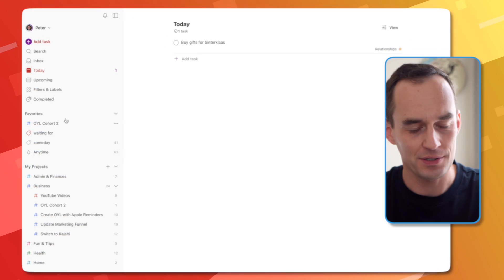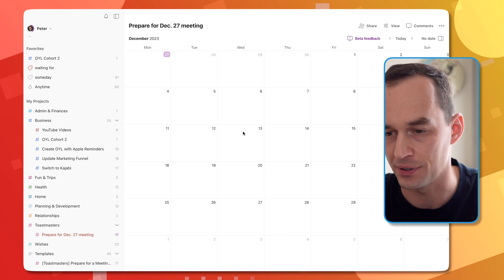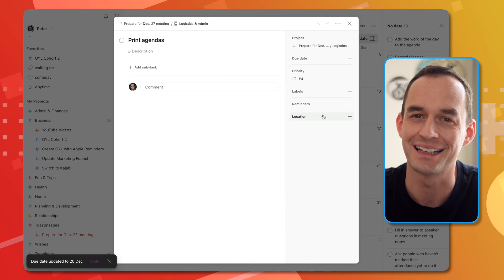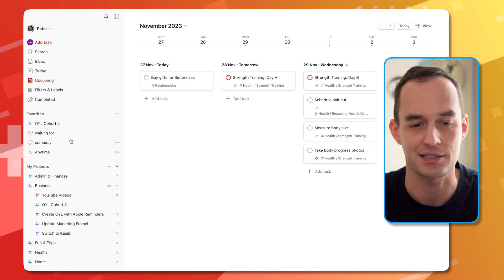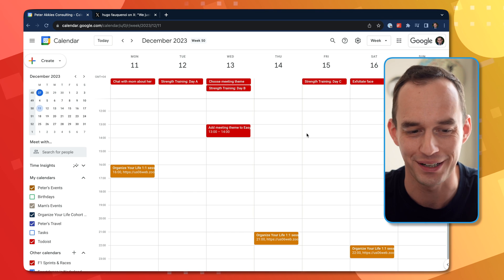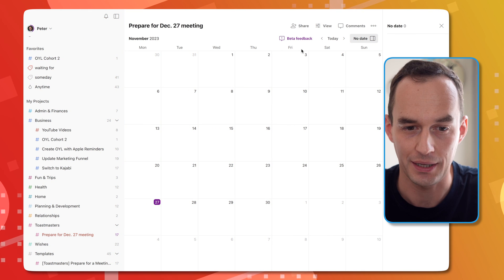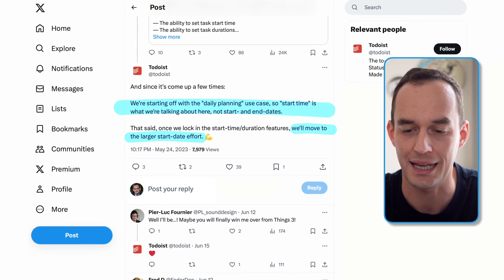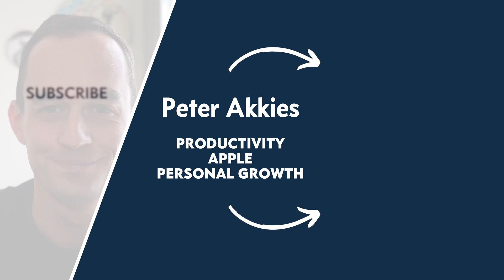Todoist Calendar Beta: How Useful Is It?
Todoist now has a built-in calendar. Very handy for time blocking and planning ahead. But it’s not quite where it needs to be yet…

Free Mini-Courses:
Which Task Manager is Right for You?